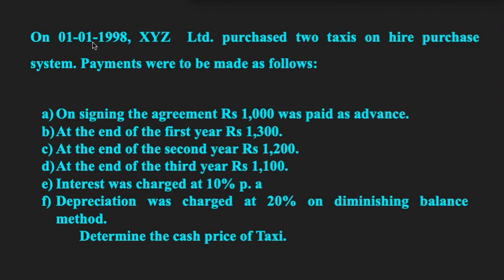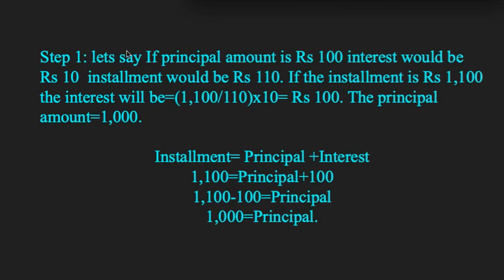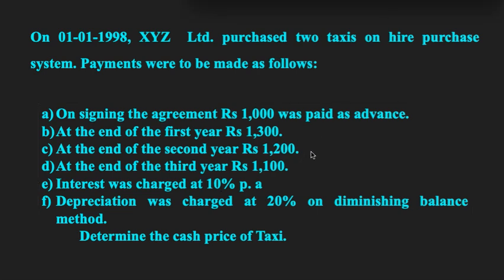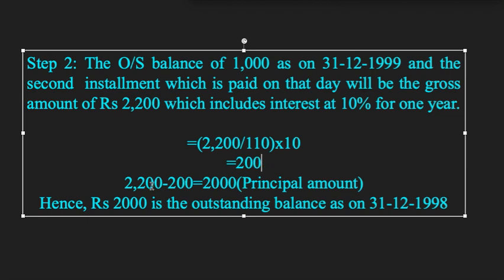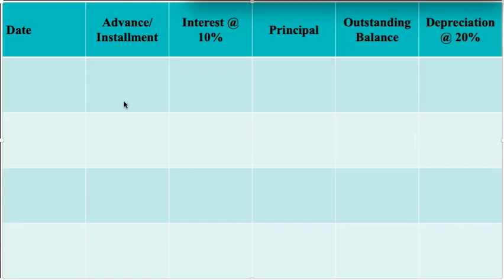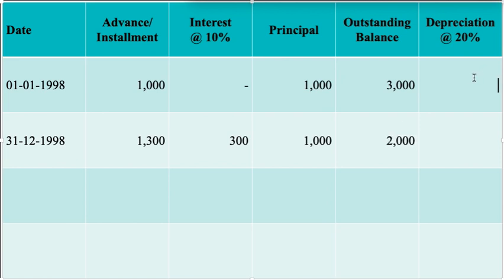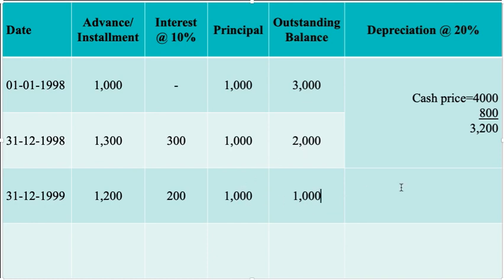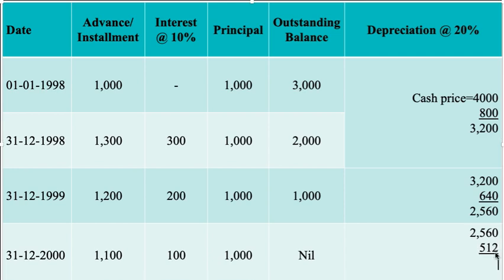Hire Purchase System Financial Accounting Cash Price Cal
In this video i have explained how to calculate the cash price of the asset from the given information..